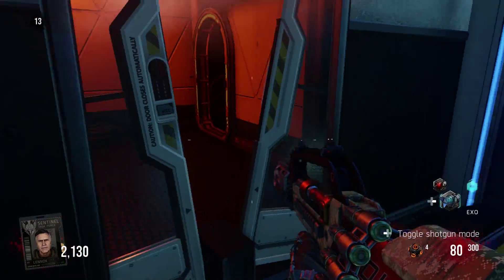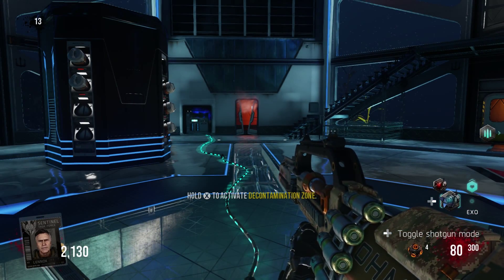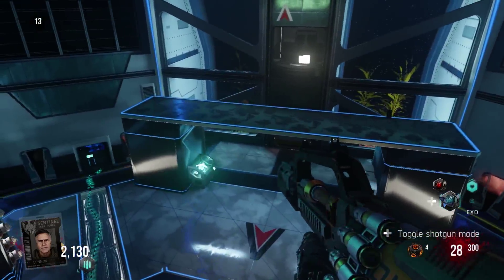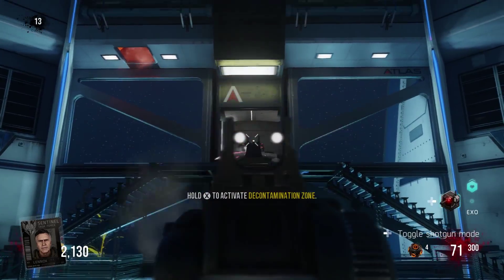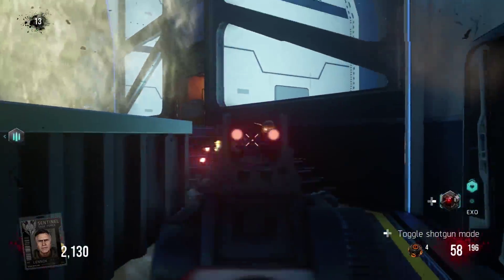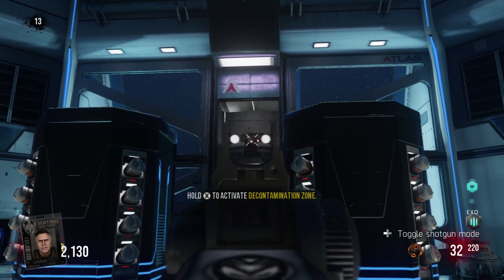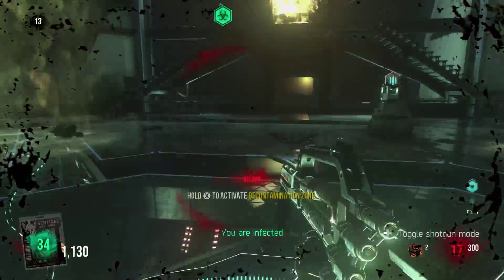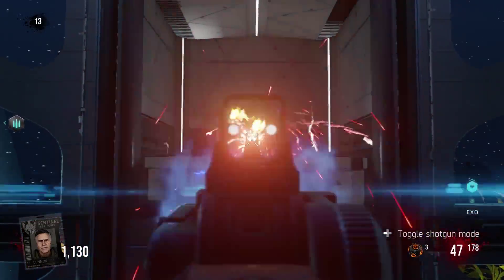Advanced Warfare - Smooth Operator Achievement Guide (Reckoning DLC)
Achievement guide for the "Smooth Operator" achievement on the Descent Exo-Zombies map.

Note: This is also the Trophy for Playstation.